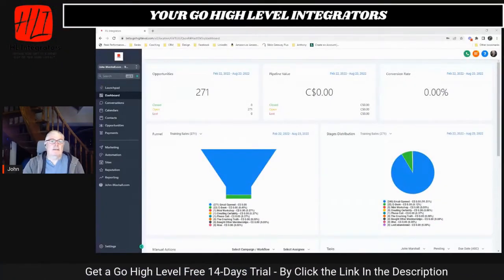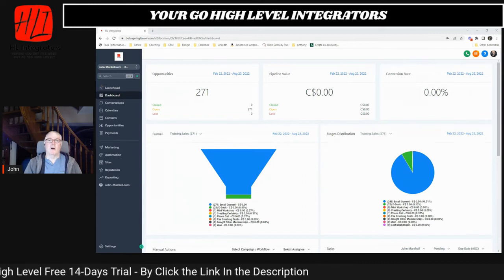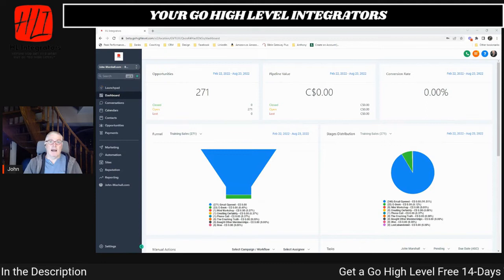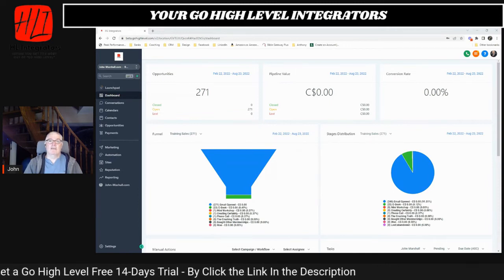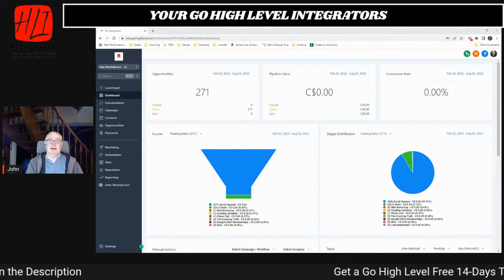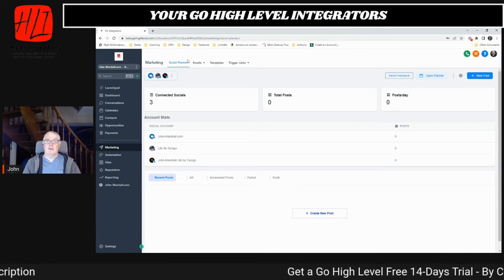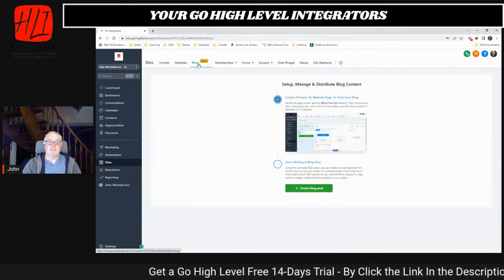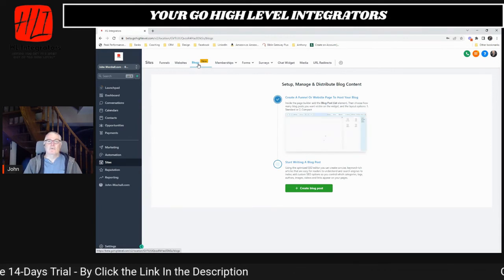GoHighLevel CRM Review/Tutorials - WordPress Hosting Integration!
Looking for a CRM to help take your sales and marketing to the next level? Look no further than the GoHighLevel CRM! High Level is designed to help you manage your leads, track customer interactions, and more. Plus, the HL Integrators team of experts is always here to help you get the most out of our system.

Now You Know has just transitioned from a general entertainment/information channel to a focus-based channel on the GoHighLevel CRM & helping the new and experienced users navigate the system to produce the best results for your business.